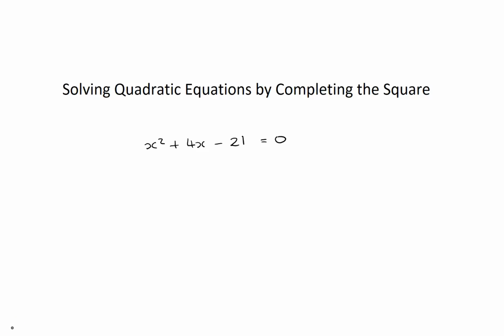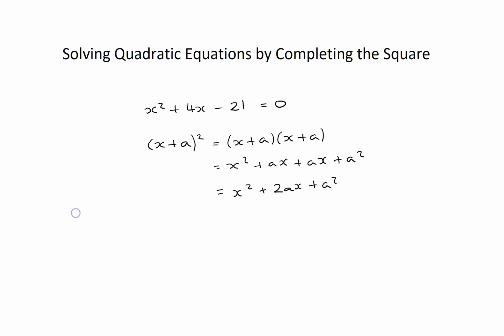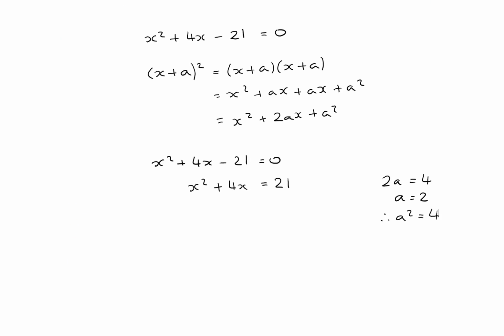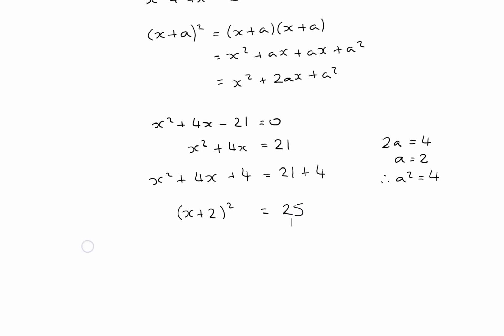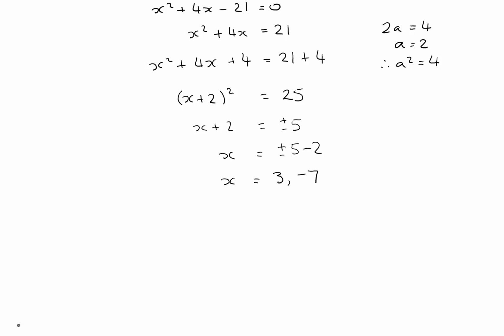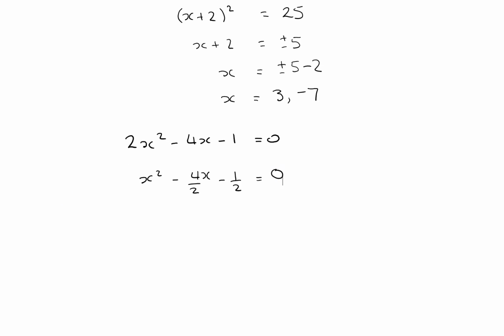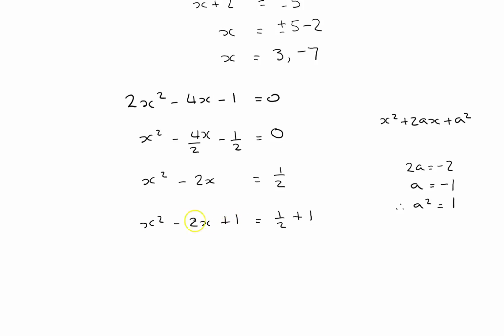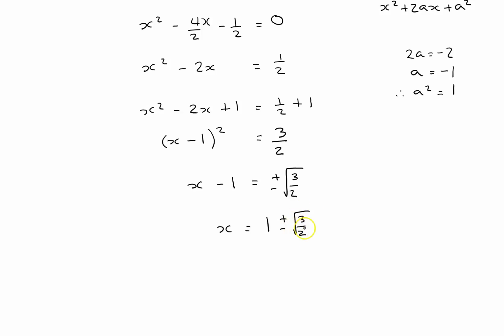Solving quadratic equations by completing the square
Missed a lesson at school?  Or just need some revision?  Watch this video on how to solve quadratic equations by completing the square.  Also watch videos on Factorising quadratic equations using the cross method, Solving quadratic equations using factors and Solving quadratic equations using the quadratic formula.